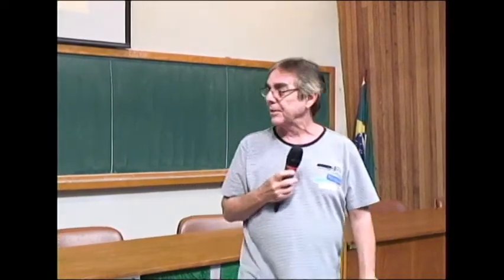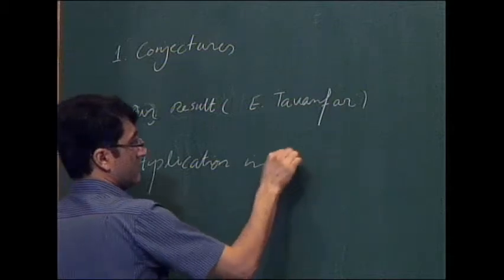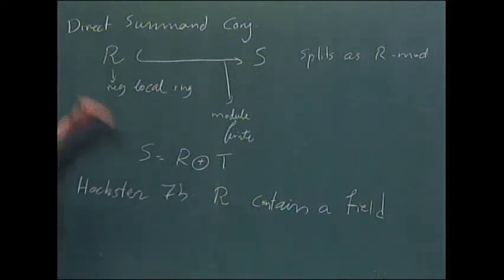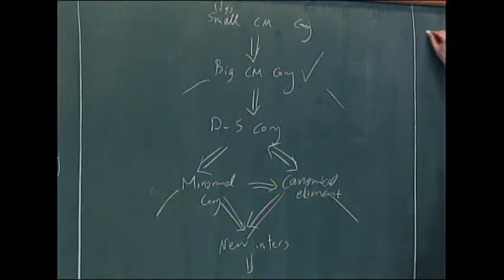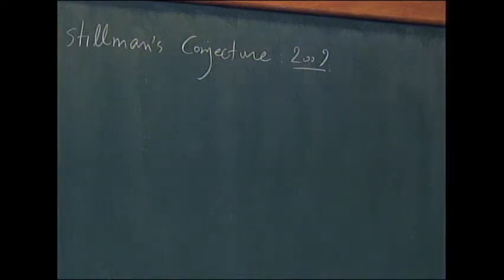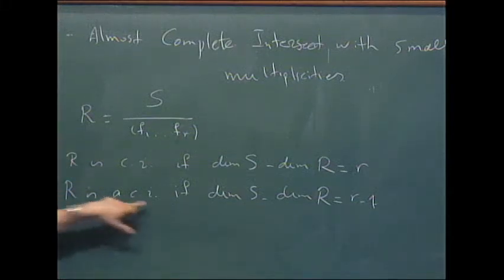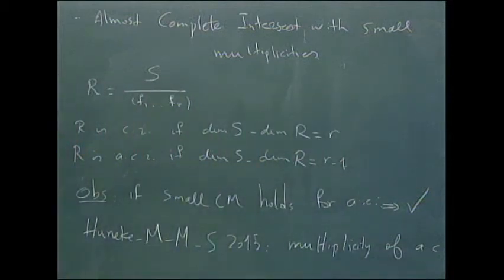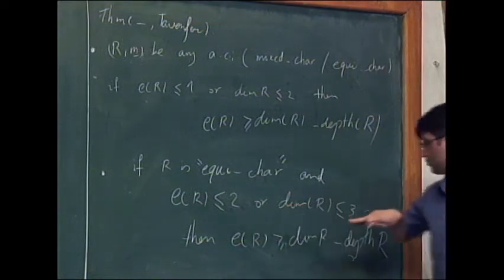14th ALGA meeting - Seyed Hamid Hassanzadeh (UFRJ)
14th ALGA meeting - Commutative Algebra and Algebraic Geometry

Seyed Hamid Hassanzadeh (UFRJ)
Almost complete intersections with small multiplicities

For twenty years, the ALGA meetings have been bringing together the Brazilian community of Commutative Algebra and Algebraic Geometry, and its foreign collaborators. They have been fundamental for the consolidation and strengthening of the research group.

The 14th edition of ALGA celebrates its 20th anniversary. The program includes invited lectures and sessions of "Presentations by Young Researchers". Young researchers and Ph.D. students interested in making a presentation can submit a proposal through the registration form below.